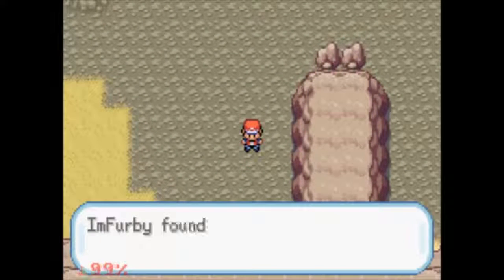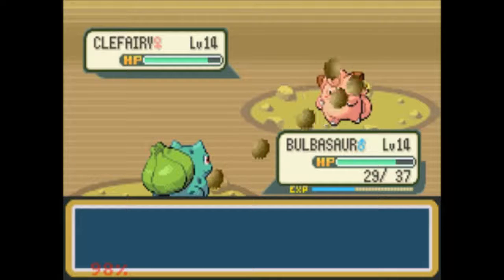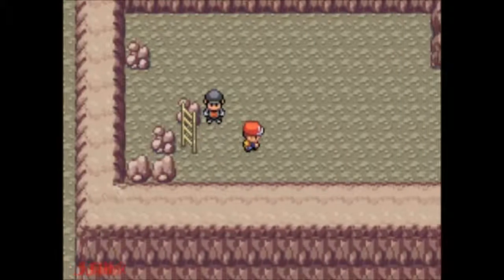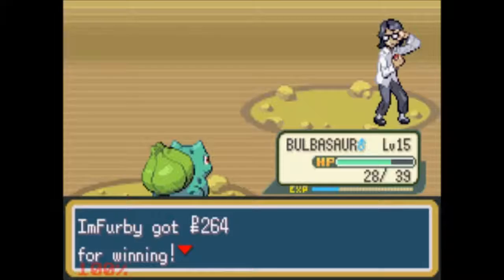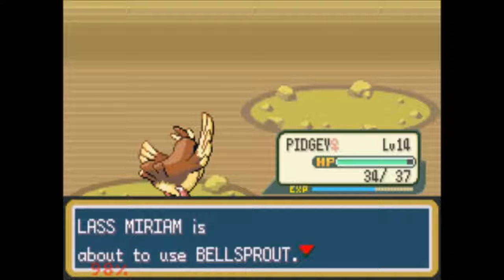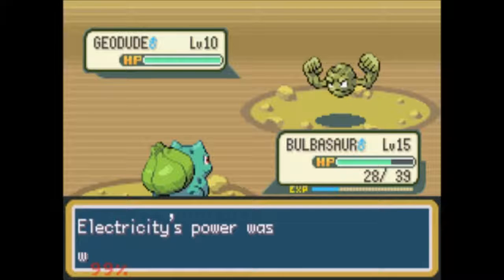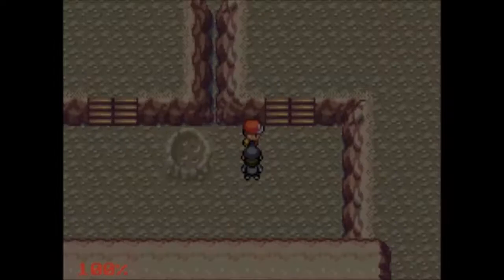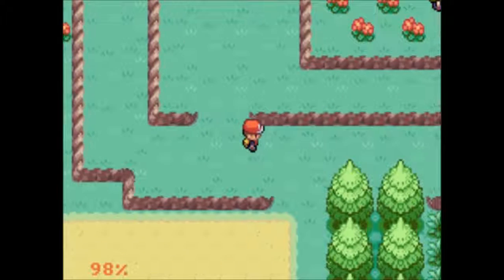Pokemon Leaf Green - Episode 3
We make our way through Mt. Moon.

Its a long episode, because Mt. moon is a long area.